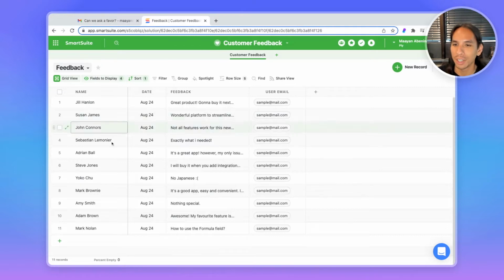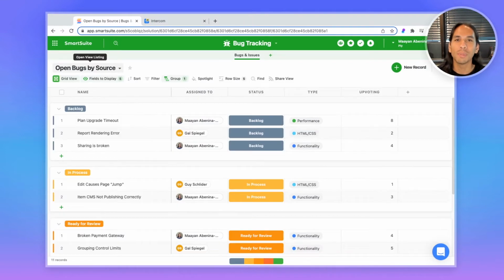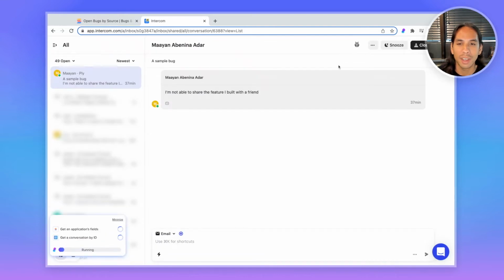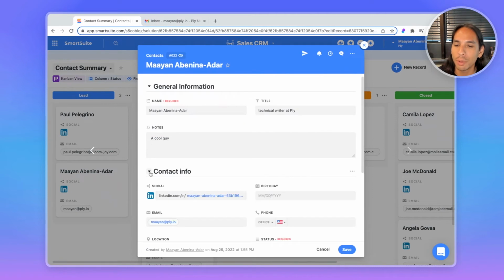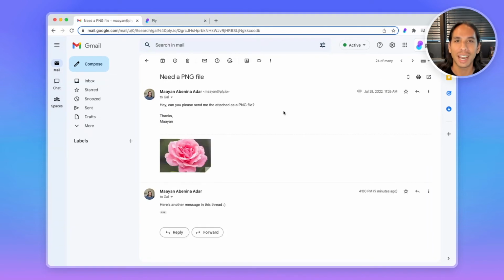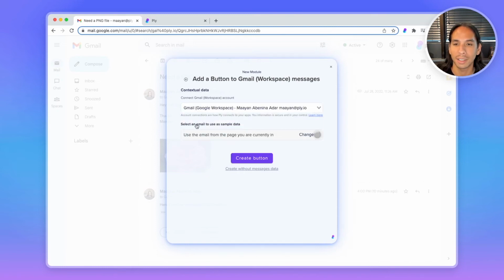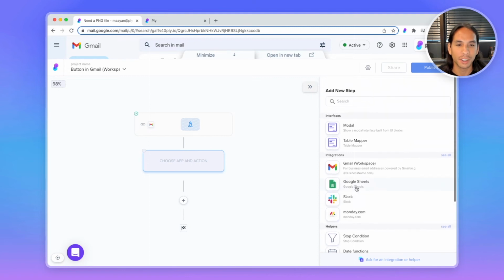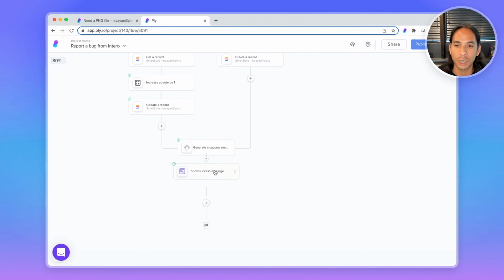SmartSuite + Ply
Chapters:
0:00 Introduction
0:15 Creating records from Gmail
0:45 Reporting bugs from Intercom
1:55 Sending email from a CRM record
2:40 Building a module in the extension
3:35 Adding steps in the flow editor
4:25 Wrap-up